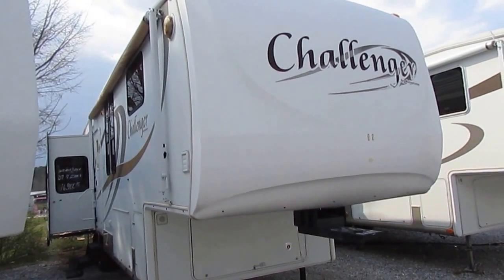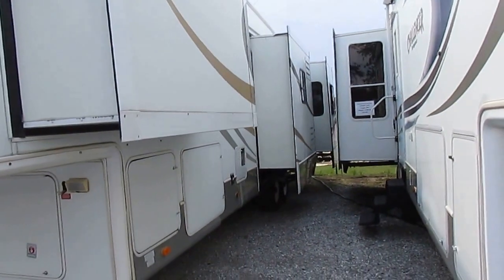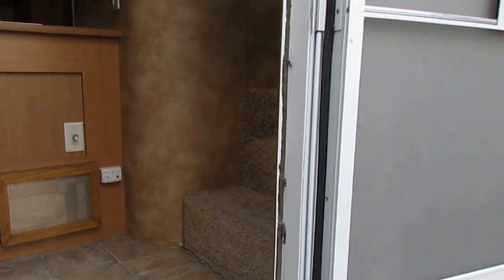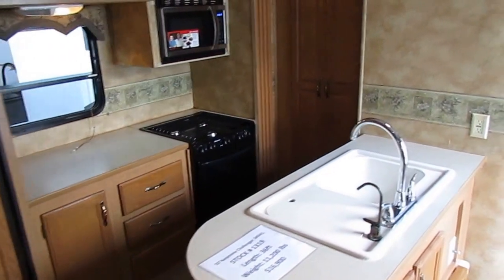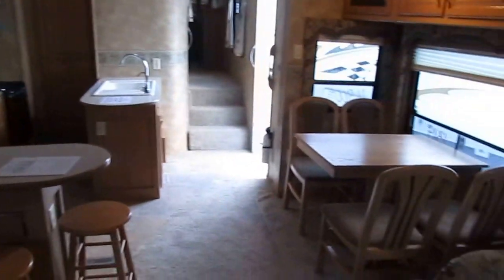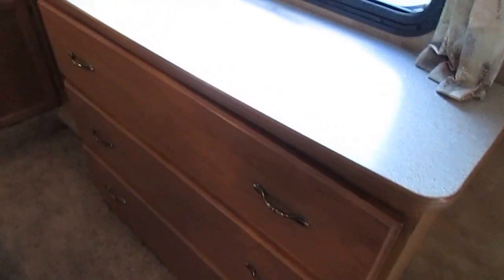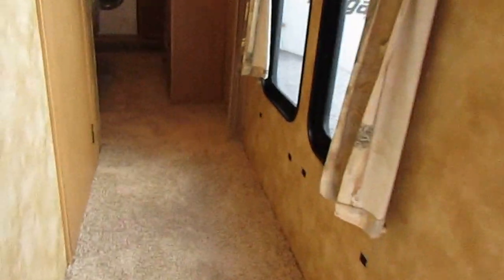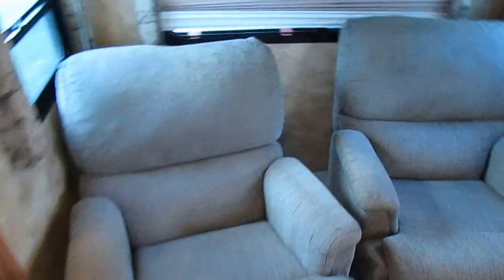SOLD! 2007 Keystone Challanger 34 SKQ Fifth Wheel, 4 Slides, 2 Airs, Washer/Dryer, Warranty, $16,900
This is  a high quality 5th Wheel and is a lot of RV for the price . 36 ft. long with four slides, 4 seasons model, All aluminum frame , Fiberglass Exterior ,  Notice how nice the striping is , no fading or peeling anywhere, This RV has the overlapping roof and heavy duty front and rear cap that eliminates straight edges where most leak problems occur . Very high quality  . This RV also has a 10 gal DSi water heater, patio awning , stabilizer jacks, upgrade outside lighting, and much more . It weighs 11,200  pounds and is well insulated for year round use   . Won't last long at this price ! Delivery is Available . Includes nationwide 90 day limited warranty .

    The interior looks great for the year model, No smoke or pet odors and after purchase our certified RV Techs will perform a major systems check on this Fifth Wheel . Roomy rear lounge with large Entertainment Center , Ceiling Fan , Ice cold ducted roof air , Ducted DSi Furnace , Queen Size Pull Out Sleeper , 2nd roof air in bedroom , Table and chairs, , Kitchen has all appliances . You step up into a walk through bathroom with glassed in shower with skylight and a front bedroom with a queen island bed and large closet with sliding mirror doors plus a washer and dryer , This RV also has all upgrade hardwood cabinets and it sleeps 4 .. Take advantage of our great finance option with rates as low as 4 % with approved credit

  Only $16,900 haggle free and out the door (plus tax if applicable)  and will trade . We offer discount nationwide delivery (we have sold RV's to 45 states, Canada, Europe, and even Australia so you are never too far away for us to save you money on a pre-owned RV) . We have some great financing with approved credit and down payment . Parkway RV Center also does not charge any doc fee, no prep fee, no tag / title fee, etc. Don't fall for the big RV dealer fee scam. All those Fee's are 100 % dealer profit !!

Call us today at or Visit our for our latest selection of over 150 used RVs (more added daily) We have a great selection of large 5th wheels priced under $20,000 !!